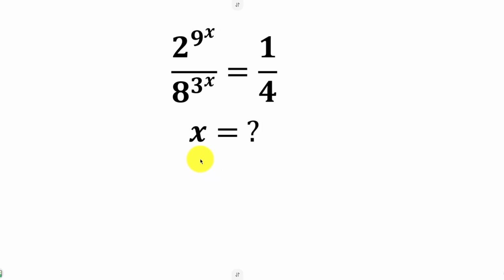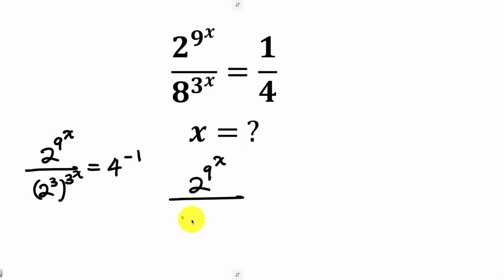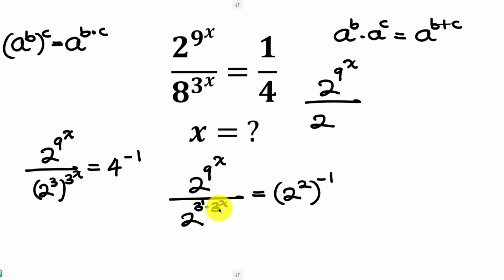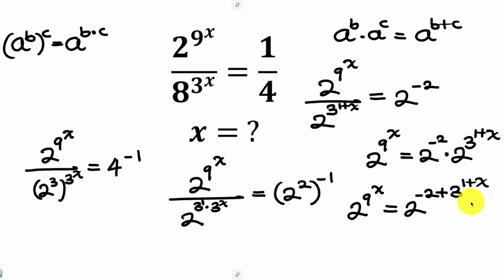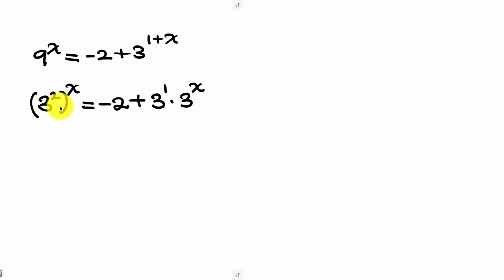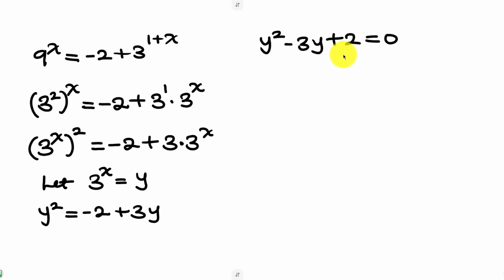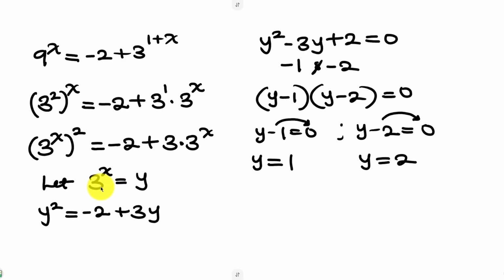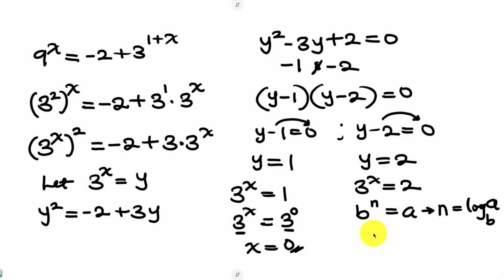Harvard Entrance Exam That Tricks 98% of Takers